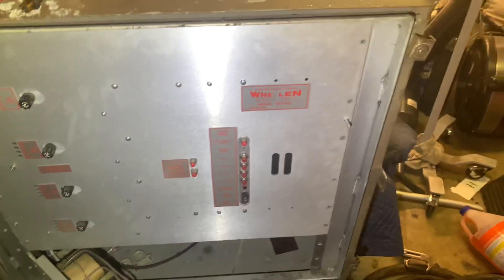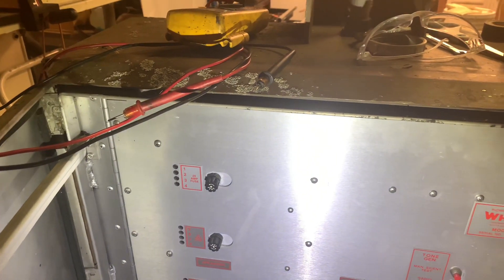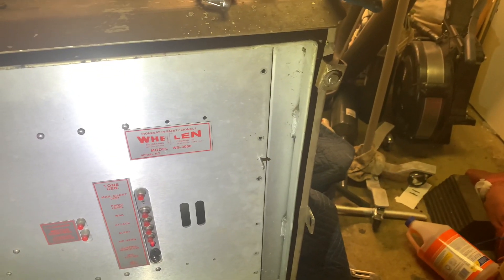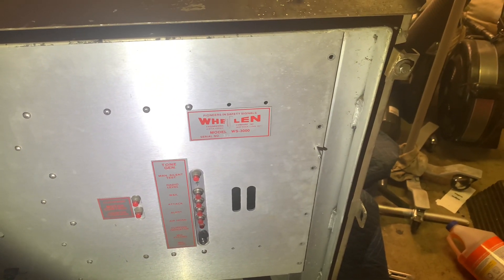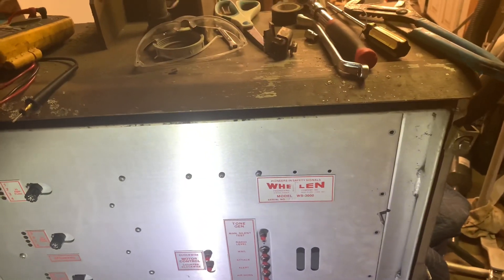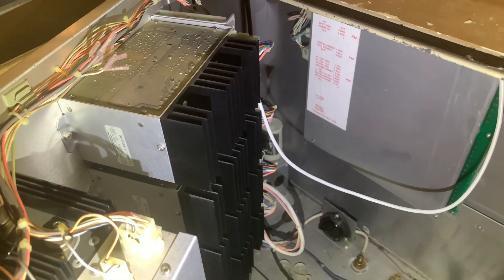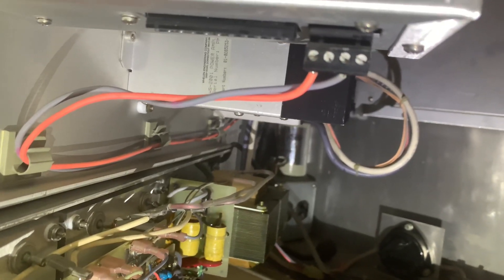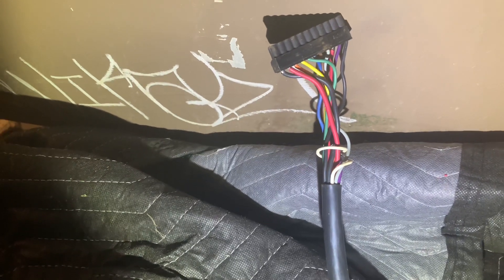Whelen WS-3000 all tones demo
Demoing all 4 tones accessible via the front panel momentary push buttons. Additionally, this siren is also capable of hi-lo, but it requires me to fiddle with wires and as such I did not include it in the video. Also shown is the interior of the cabinet and the rotator wiring loom.